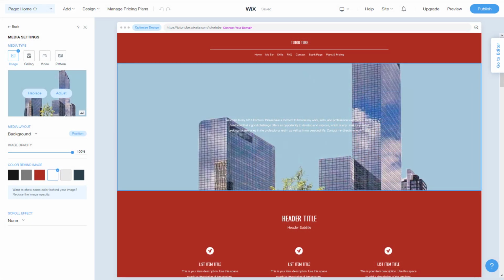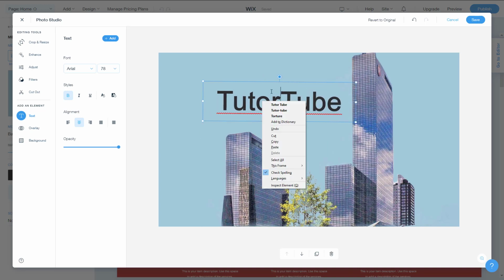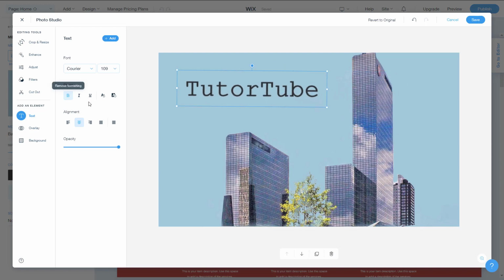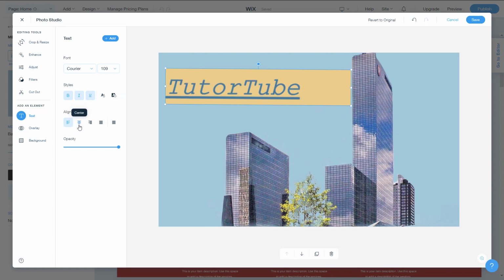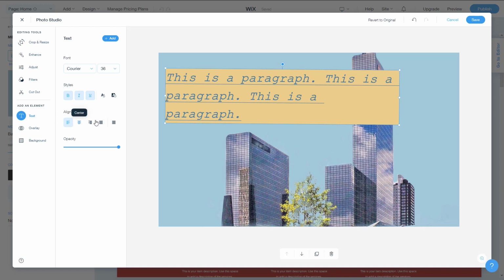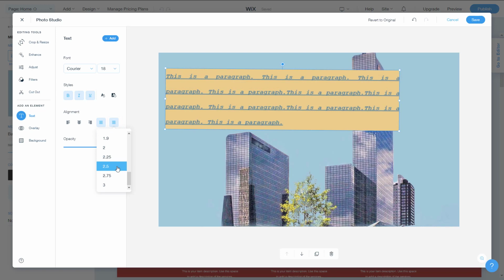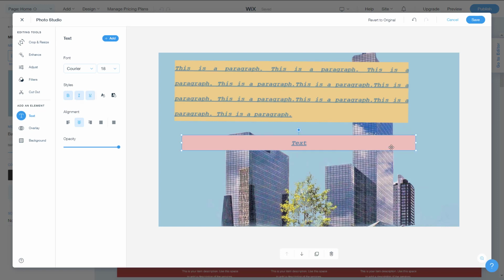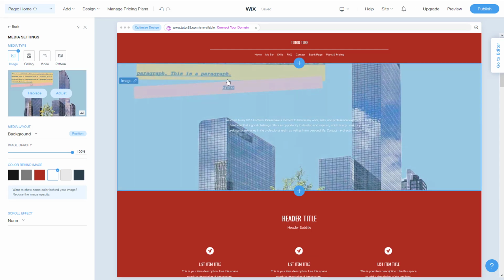Wix ADI Tutorial - Lesson 26 - Photo Studio Text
In this tutorial, we will be discussing about Photo Studio Text in Wix ADI.